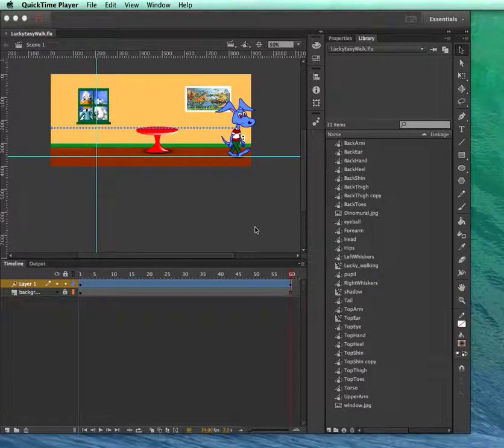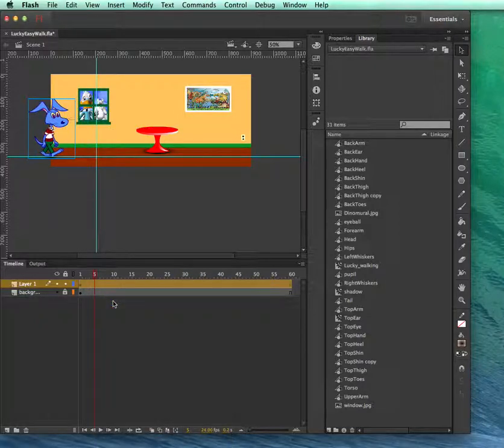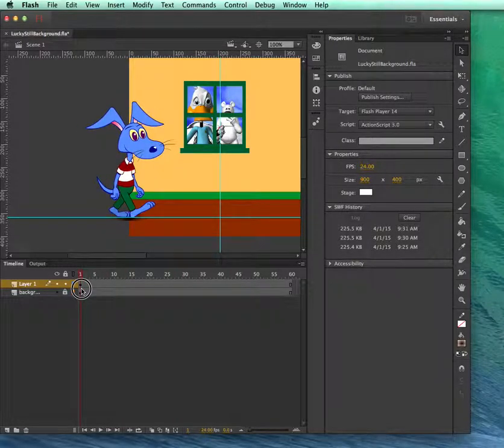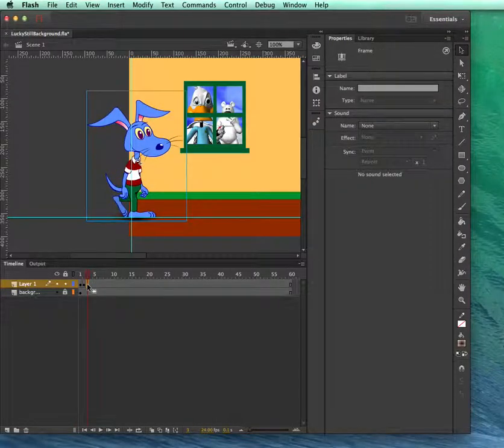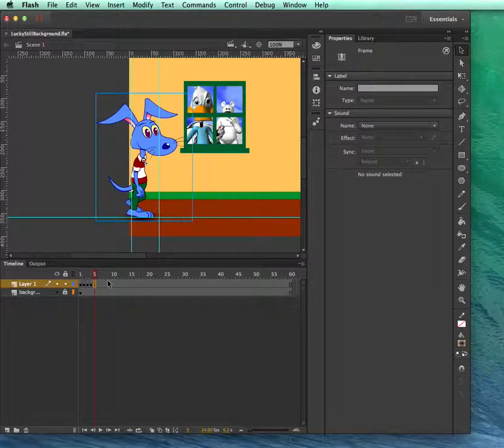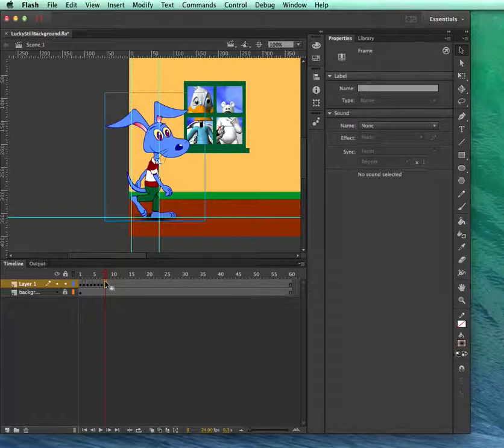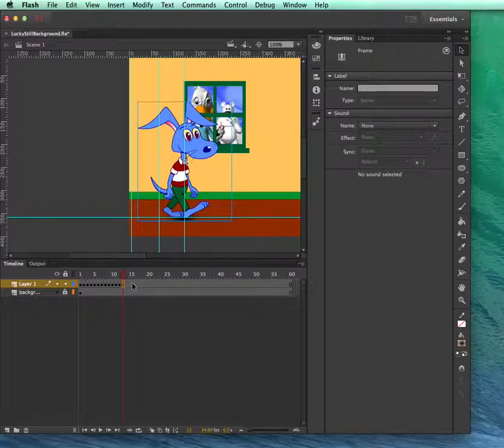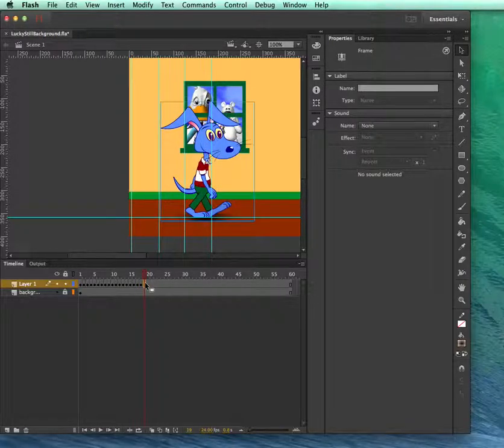Flash LuckyWalk StillBG